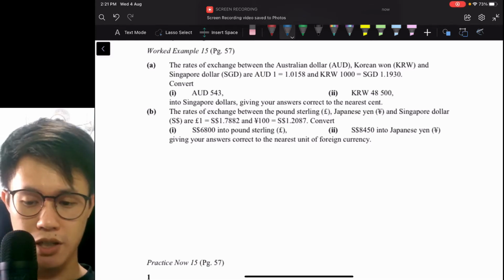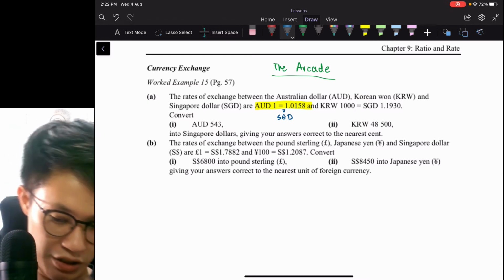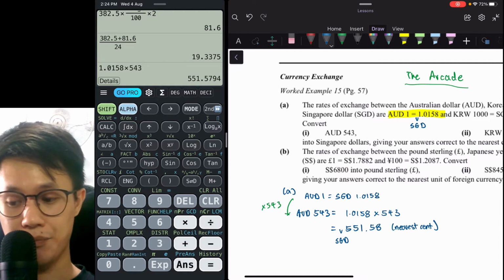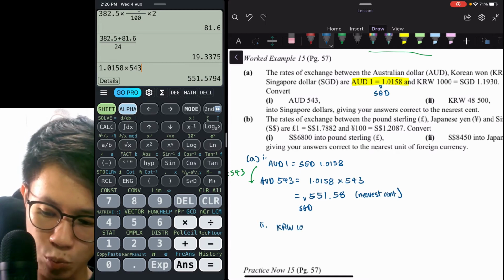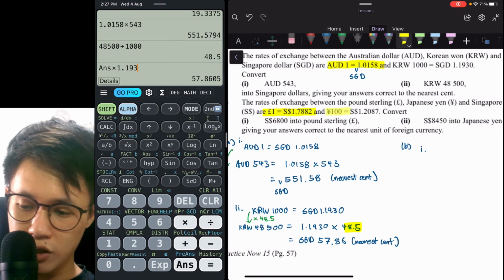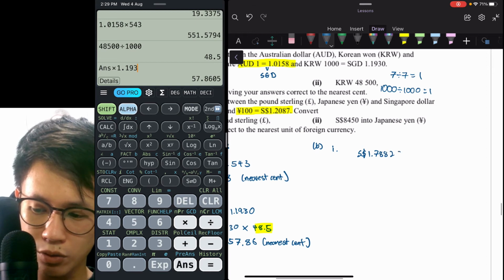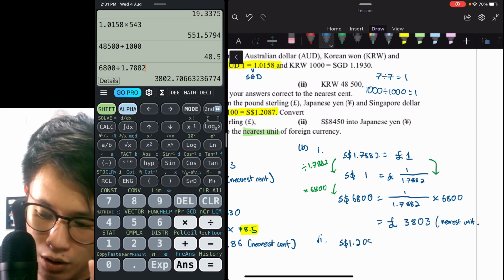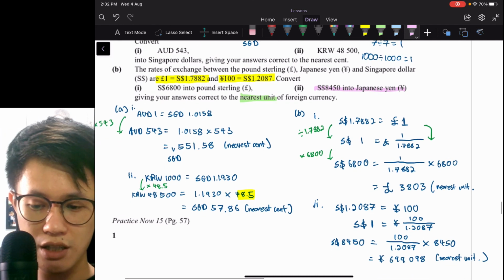Currency Exchange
In this lesson, we look at how we can use rate of currencies.